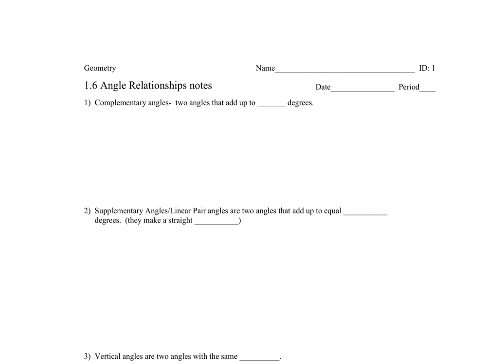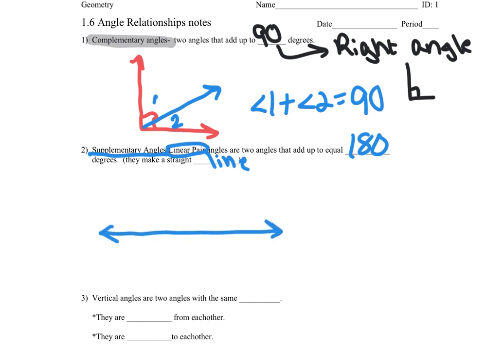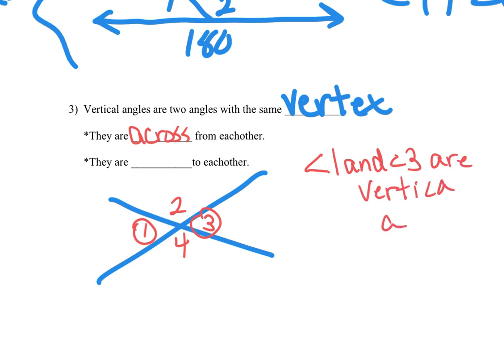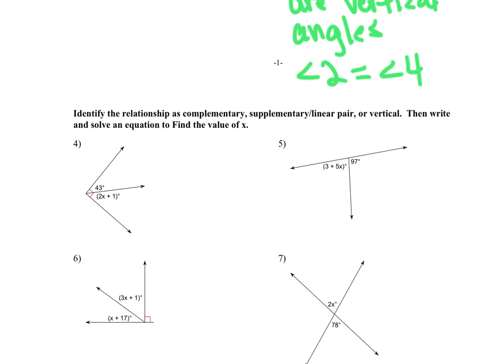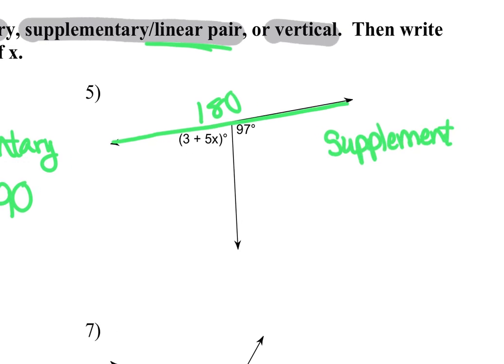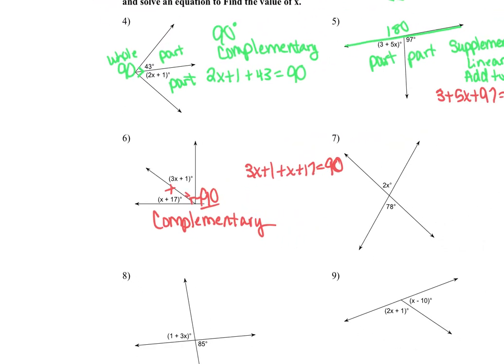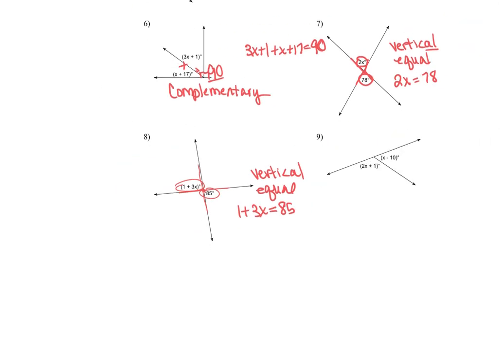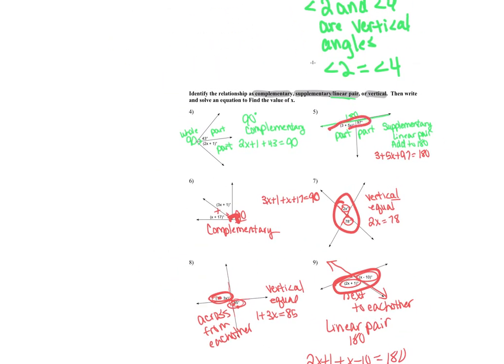1.6 Angle Relationships Notes 2023